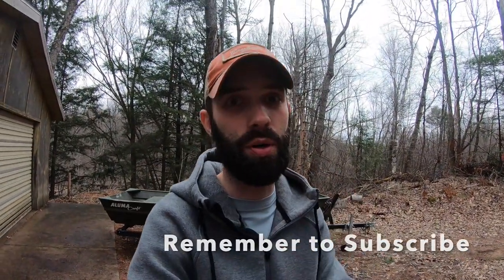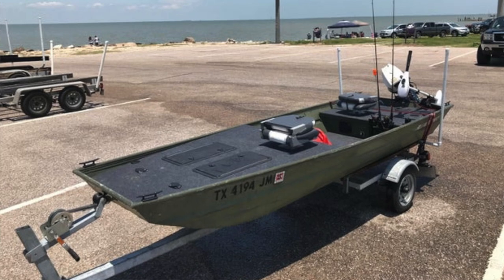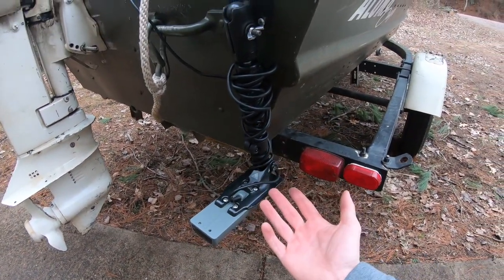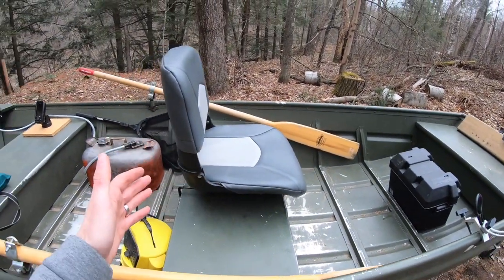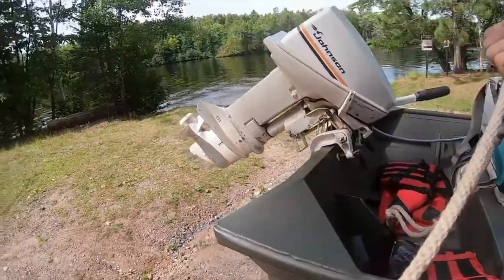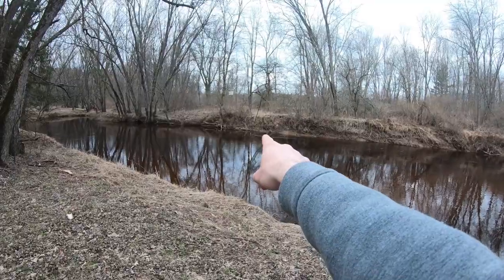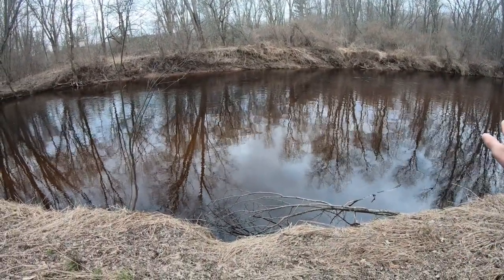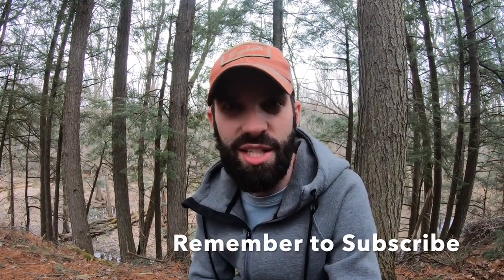Jon Boat Setup for Fishing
Reasons for this YouTube Channel:
You don’t need to buy expensive gear, take out loans on boats or travel to the best areas or lakes to have success outdoors.

What I Use to Make Videos:
Common Sense